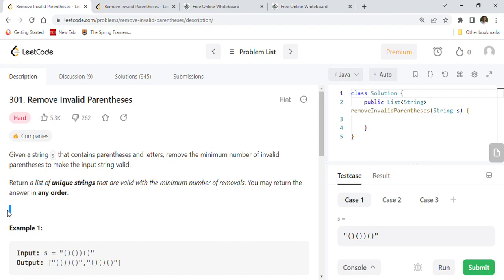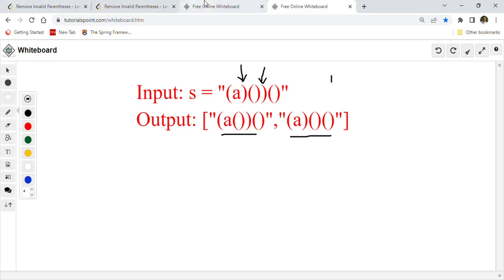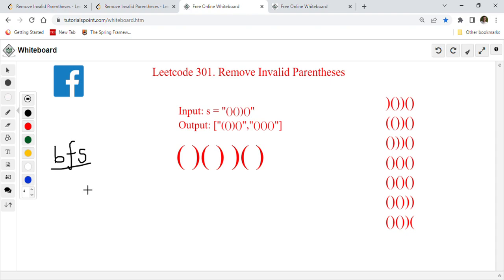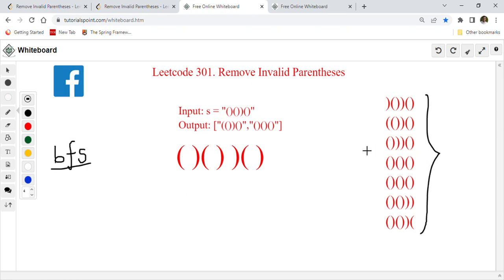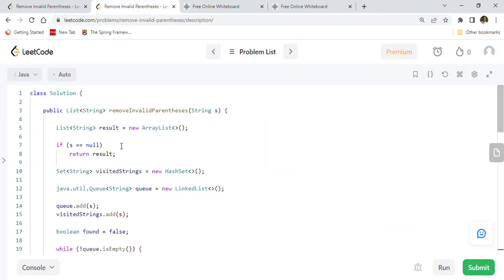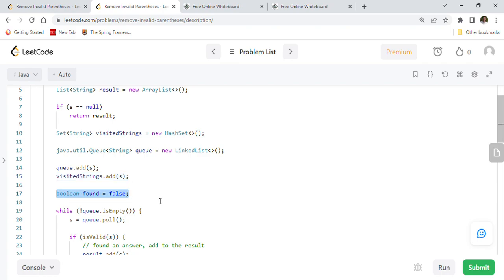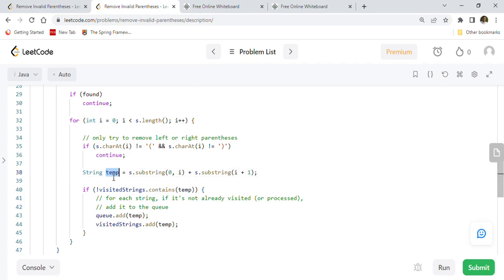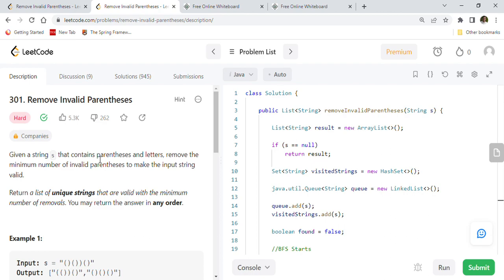Leetcode 301 Remove Invalid Parentheses - Popular Facebook Coding Question - Hard Question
Leetcode 301. Remove Invalid Parentheses

Problem Description:
Given a string s that contains parentheses and letters, remove the minimum number of invalid parentheses to make the input string valid.

Return a list of unique strings that are valid with the minimum number of removals. You may return the answer in any order.